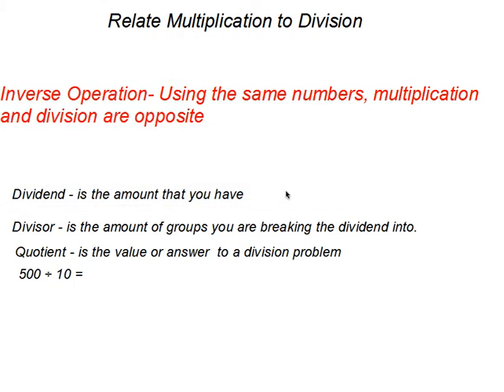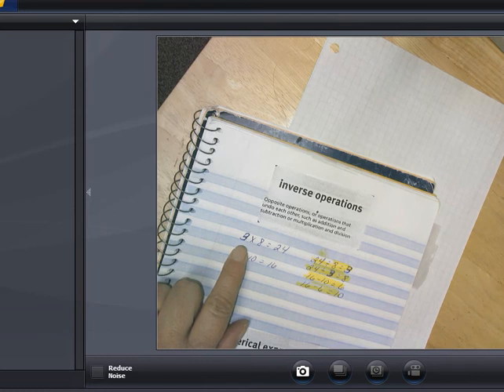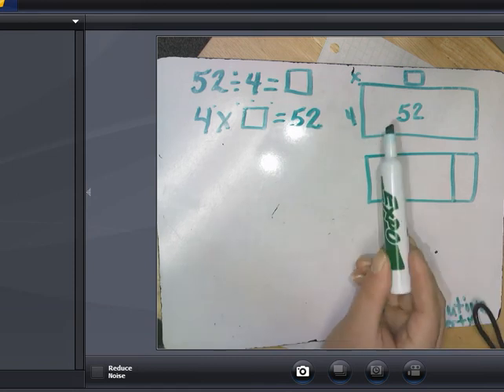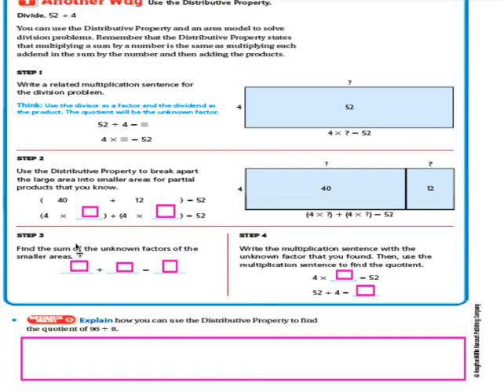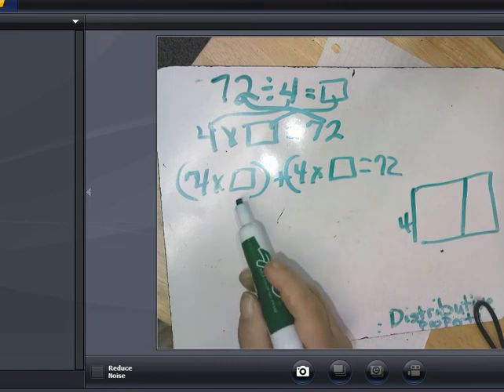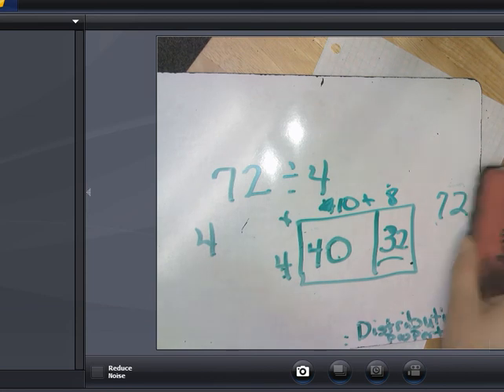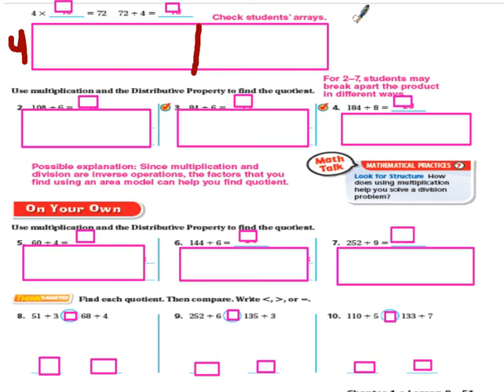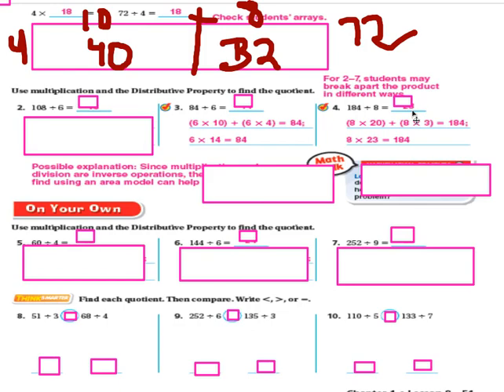Unit 1 Lesson 1 8